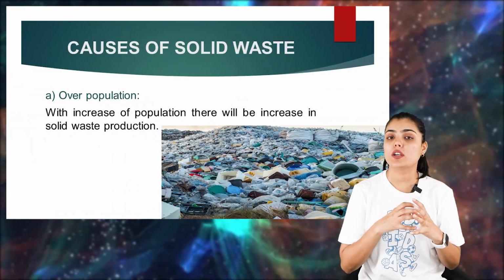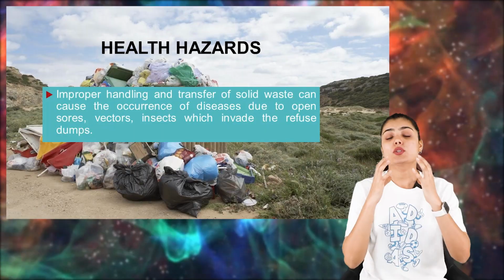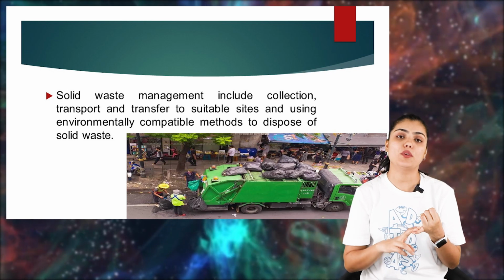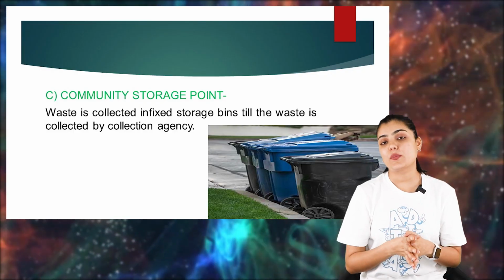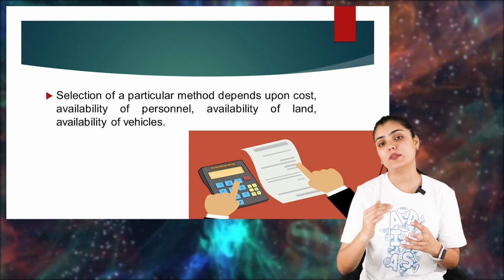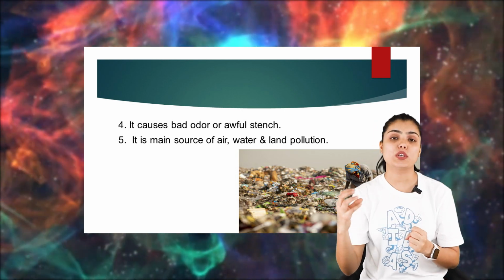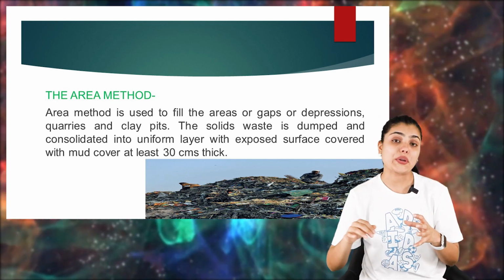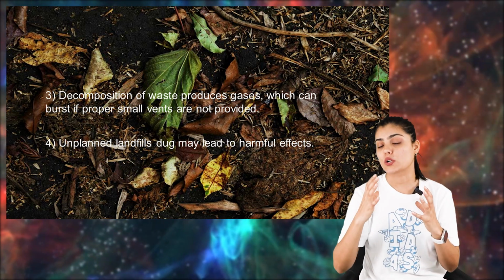MANAGEMENT OF SOLID WASTE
MANAGEMENT_OF_WASTE